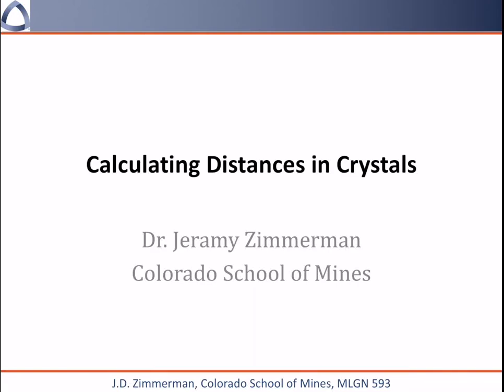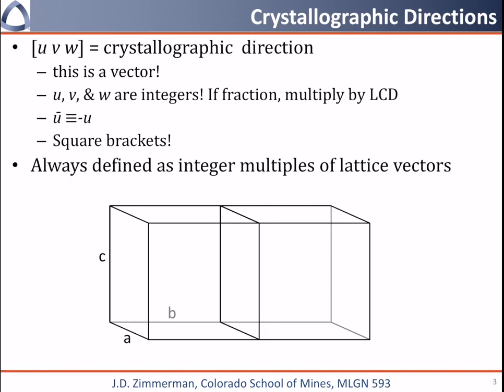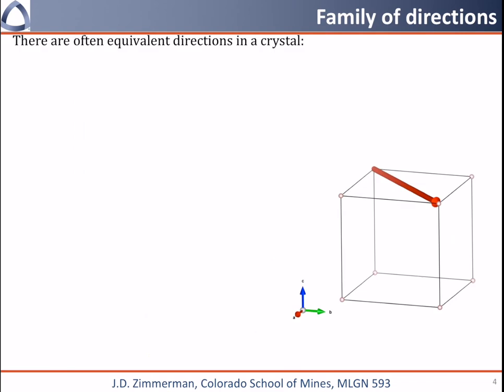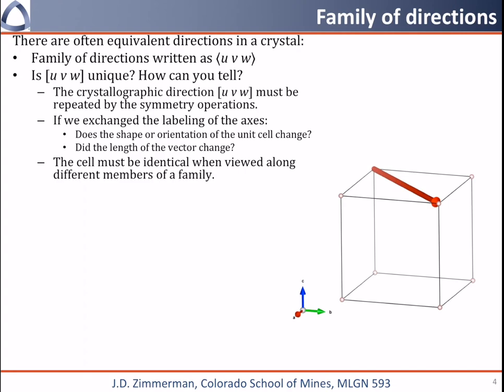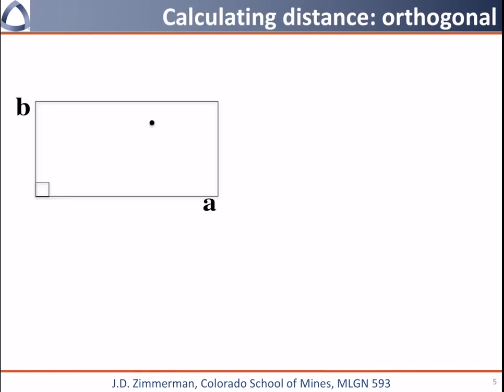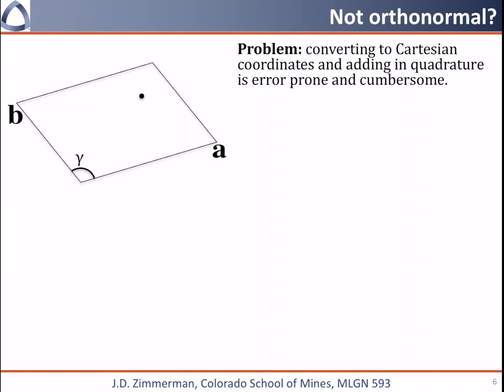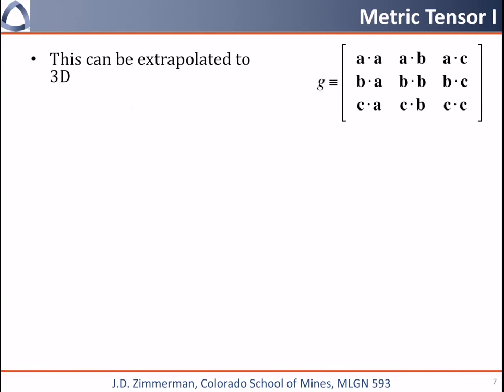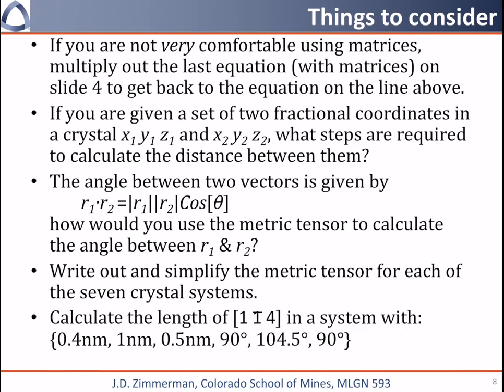02. Crystallographic Directions and the Metric Tensor. Ch4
This video introduces crystallographic directions and the metric tensor for calculating distances in a crystals.